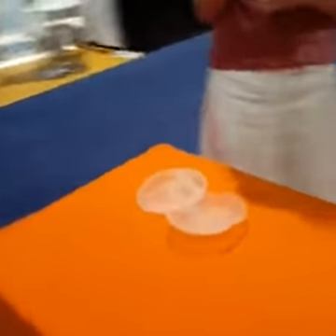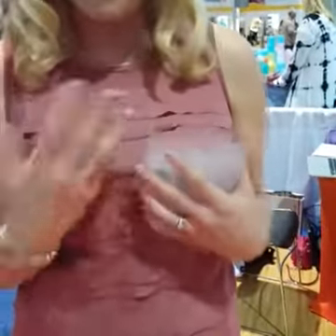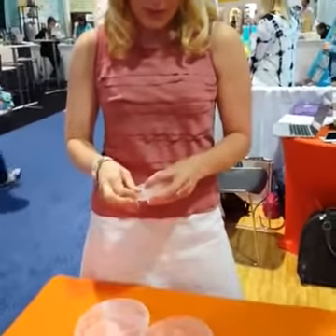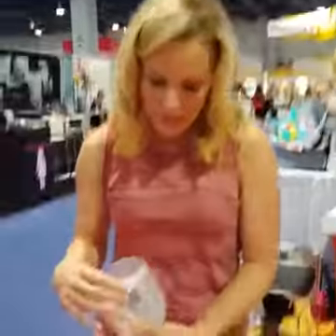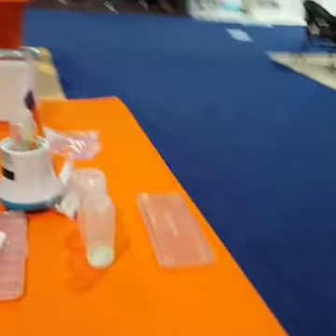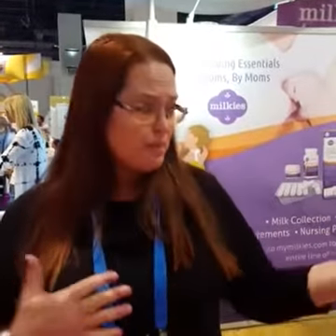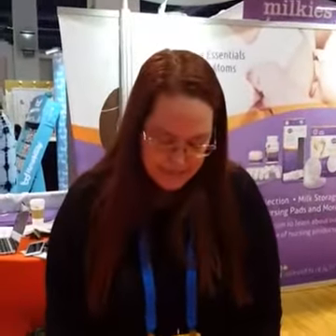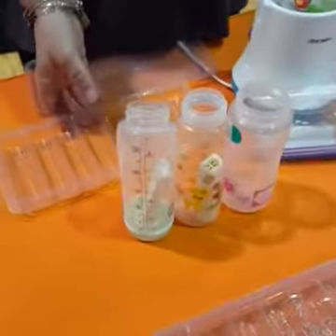Helen and Tobi talk with Shari Crisco at ABC Kids Expo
Helen and Tobi, inventors of the Milkies Milk-Saver and Milk Tray, met with Shari Criso, RN, CNM, IBCLC at ABC to talk about these amazing breastfeeding products.